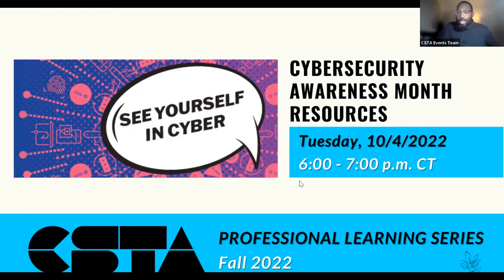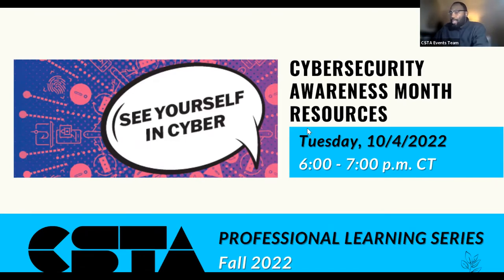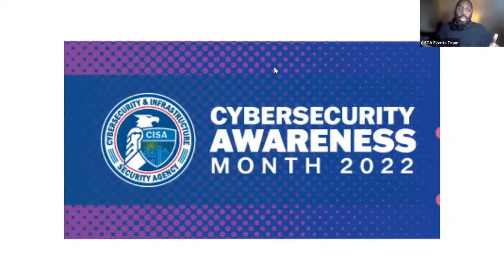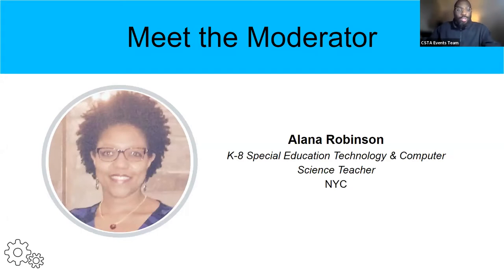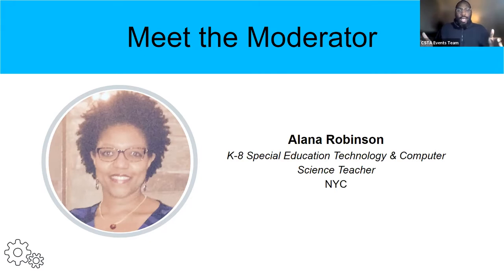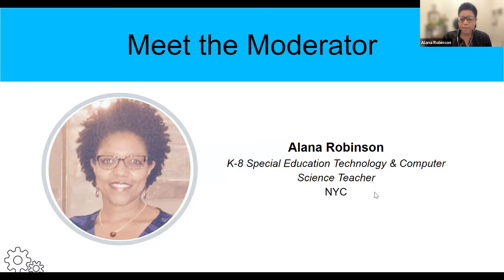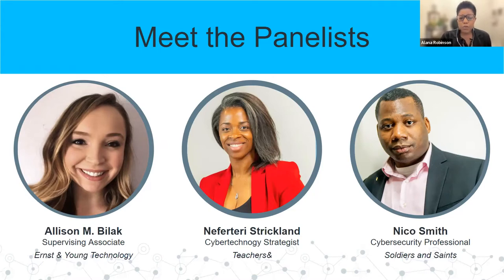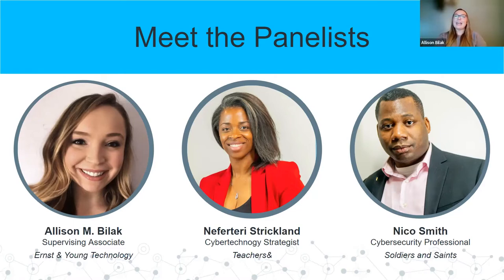Professional Learning Series: Cybersecurity Awareness Month Resources 2022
A panel of Cybersecurity educators/advocates sharing tips, tools, and technique of how to keep information safe.  The panelist also discuss why cybersecurity is important for students to learn and the skills needed to be successful within the field.  Participants will also learn of resources to aid in teaching and learning concepts related to cybersecurity. The event is moderated by Alana Robinson, who is a K-8 Special Education Technology and Computer Science teacher in the New York City Public Schools.  The panel features the following:
Allison Bilak - Supervising Associate - Ernst & Young Technology
Nefeteri Strickland - Cybertechnology Strategist, Founder - Teachers&
Nico Smith - Cybersecurity Professional - Soldiers and Saints